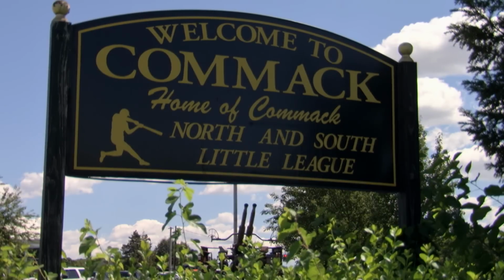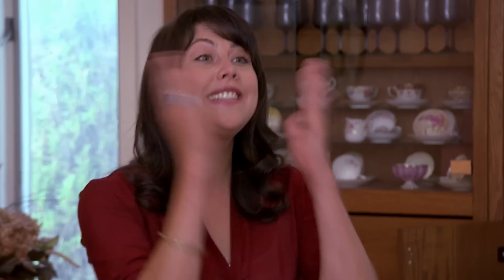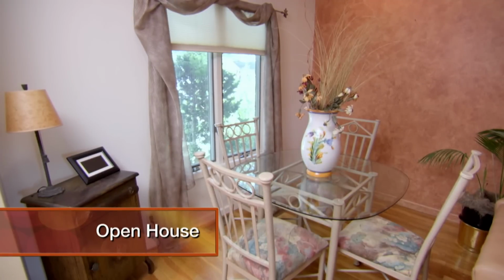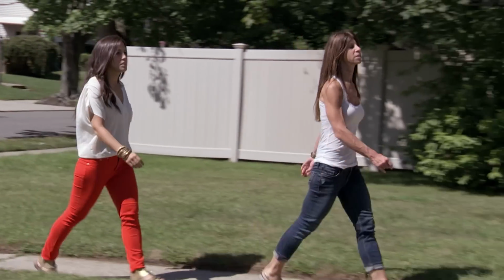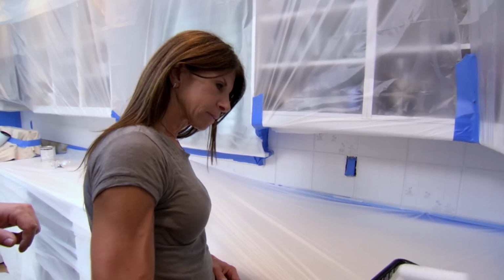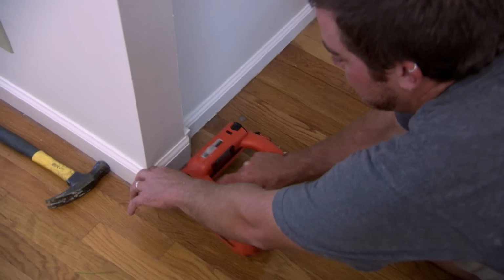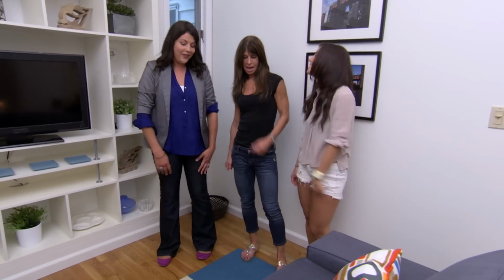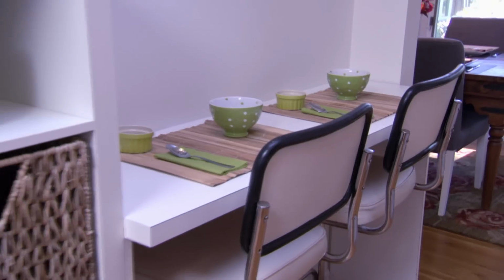Dated Decor and Floral "Granny" Wallpaper! 😳 | The Unsellables | House to Home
Potential buyers can’t see beyond this dated décor and floral granny wallpaper. Property expert Sofie Allsopp says the house is living in the past and comes up with a knockout design plan that includes a neutral palette and some impressive custom finishes.

The Unsellables - From Season 3 Episode 8 "Wallpaper Woes": After 24 years in their family home, single mom Lauren and her daughter Taylor are ready to sell the property and move on. But after nearly a year on the market, their plans for a fresh new start have stalled. Nestled on a quiet cul-de-sac in an upscale New York suburb, the three-bedroom ranch home has great bones.

The Unsellables - Can a slick makeover and big sales campaign help desperate homeowners sell their 'unsellable' homes? Packed with practical advice and tips to add real value to your house, this bold series shows viewers how to transform unwanted properties into unstoppable homes.